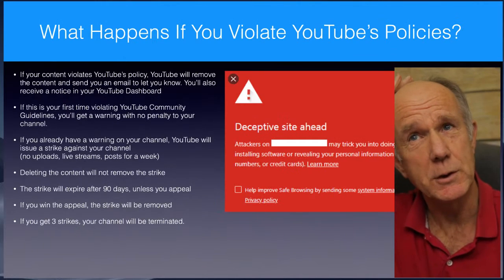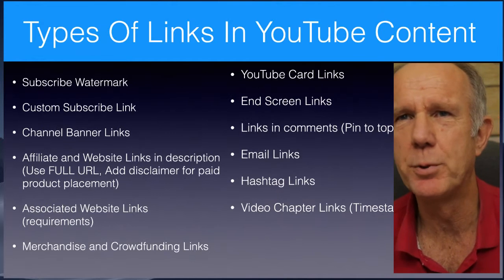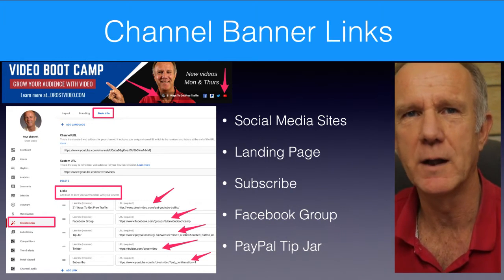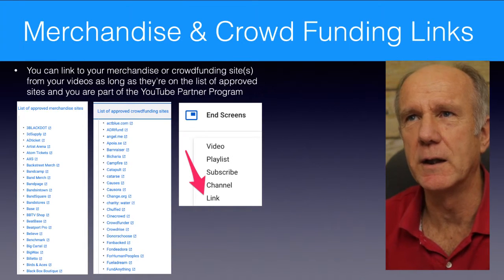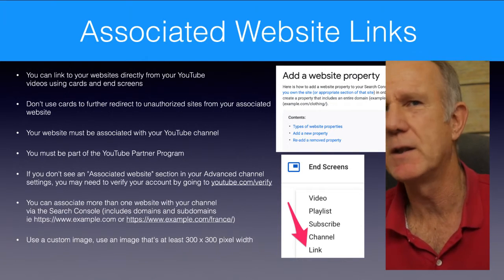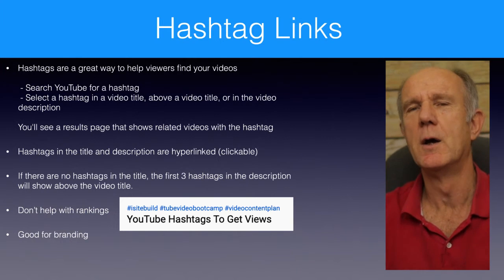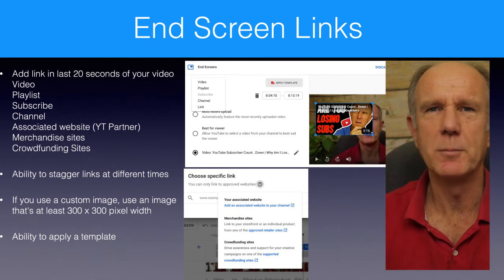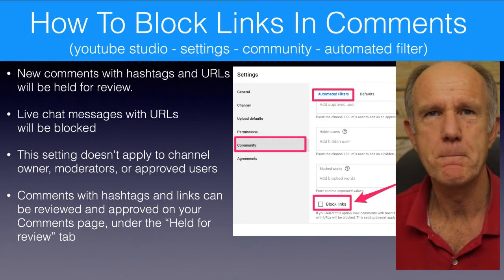How To Add Links In YouTube Videos Quickly (GROW YOUR CHANNEL)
Discover how to add links to YouTube Videos correctly and quickly so you won't receive a strike on your channel. In this video you'll learn about the types of links to add to your content, rules to follow, where to add to them, how to block spam links and link mistakes to avoid.

TIME STAMPS
0:00 How To Add Links In YouTube Videos Quickly (GROW YOUR CHANNEL)
2:43 Pros & Cons Of Links In YouTube Content
6:52 Community Guidelines Policy For Links In Your Content
9:47 Examples Of Links To Avoid
10:57 What Happens If You Violate YouTube’s Policies?
16:36 Types Of Links In YouTube Content
17:41 Subscribe Watermark
18:55 Custom Subscribe Link
20:28 Channel Banner Links
22:12 Affiliate  Links In Video Description
23:23 Link Mistakes To Avoid
26:05 Paid Promotion Links
27:16 Merchandise & Crowd Funding Links
28:50 Associated Website Links
31:31 Hashtag Links
33:39 Video Chapter Links (Time Chapters)
37:03 Email Link
38:20 End Screen Links
39:56 Card Links
41:54 Link In Comments (Pin To Top)
42:59 How To Block Links In Comments
44:44 Main Benefits Of Links In Video Content
46:40 How To EASILY Get 4000 WATCH HOURS On YouTube

YouTube Help Articles
YouTube Partner Program overview & eligibility